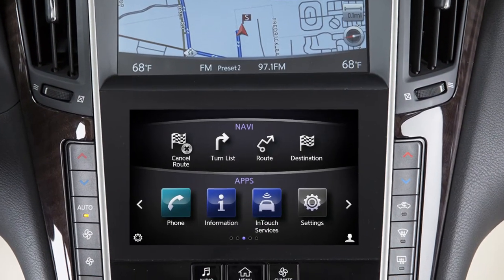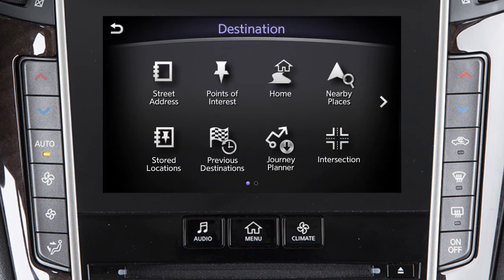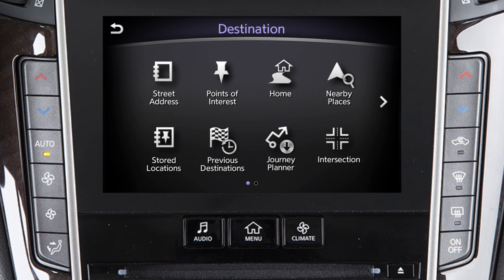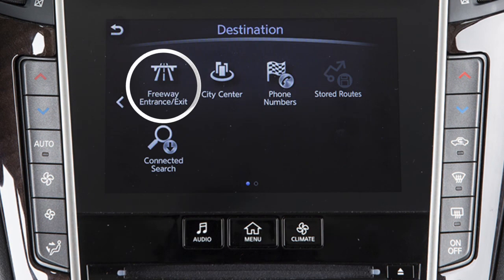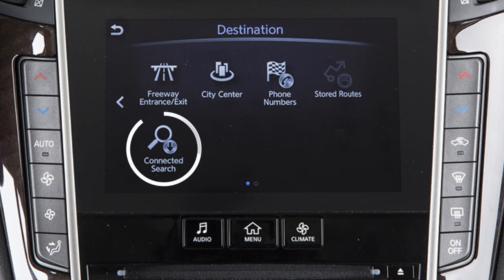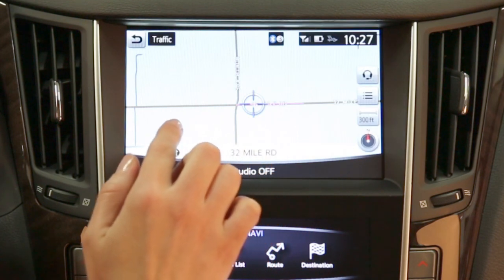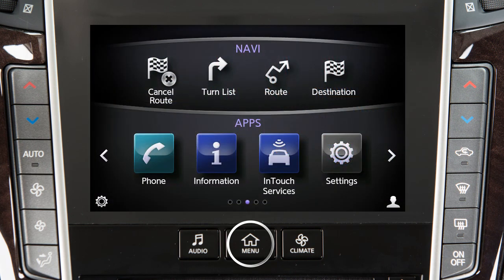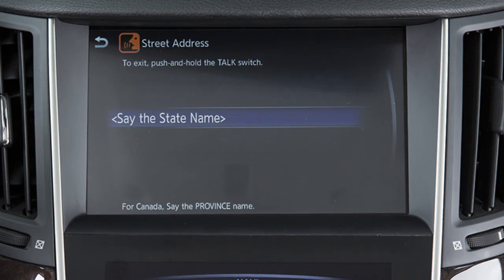2016 Infiniti Q50 - Destination Key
To set a destination using the INFINITI Navigation System, press the MENU button on the control panel and then touch DESTINATION.

From this menu, you have numerous choices for setting a destination. Touch the corresponding key for:
● STREET ADDRESS, for setting a destination by manually inputting a street address,
● POINTS OF INTEREST, to locate and set as the destination points of interest by name, by distance, by city or by category,
● HOME, for guidance to a location previously set as HOME or to choose a HOME location if one has not been set,
● NEARBY PLACES, to set as the destination a place near the current vehicle location or along the route from a variety of categories,
● STORED LOCATIONS, for directions to a destination previously stored in the system,
● PREVIOUS DESTINATIONS, to access a list of previously set destinations,
● JOURNEY PLANNER, to set a destination previously selected on the InTouch Services website, or,
● INTERSECTION, for directions to an intersection of two streets.

Additional options for setting a destination are available on the second page. Touch the right arrow key to access:
● FREEWAY ENTRANCE/EXIT, to set a specific entrance or exit on a freeway as the destination.
● CITY CENTER, to set the center of a chosen city as the destination,
● PHONE NUMBERS, to use the phone number of your destination to locate and set the destination,
● STORED ROUTES, to return to a previously saved destination with specific route calculation conditions, or
● CONNECTED SEARCH, to set a destination with the assistance of a live response specialist. This function can also be accessed by touching this key on the map screen.

For some destination setting methods, you may need to change the state if necessary before proceeding with the search.

A destination can also be set by pointing to a location on the map screen. To do this, scroll to a map location and then touch this key on the upper display to set the currently marked location as the destination.

Once a destination is set, the system will calculate the route. Before beginning route guidance, you can choose from the following options for route calculation:
● FASTEST ROUTE,
● ENERGY-SAVING, or
● SHORTEST DISTANCE.

Touch START to begin route guidance to the selected destination.

To delete a destination, press the MENU button on the control panel and then touch CANCEL ROUTE on the screen.

Destinations can also be set using the INFINITI Voice Recognition System.

For example, to set a destination by address using voice commands, press the TALK switch on the left side of the steering wheel and when prompted, say “Navigation”. Next, say “Street Address” and then speak the full address when prompted.